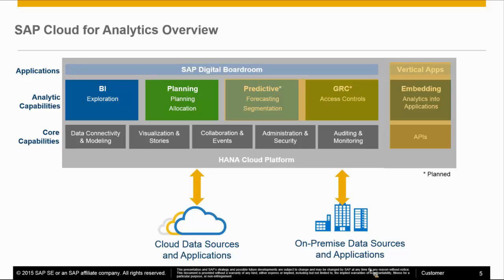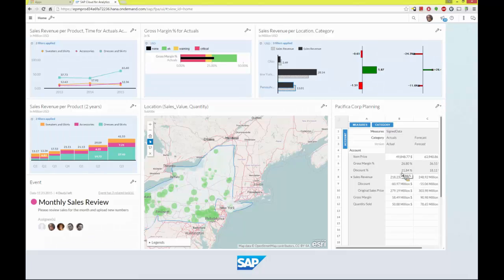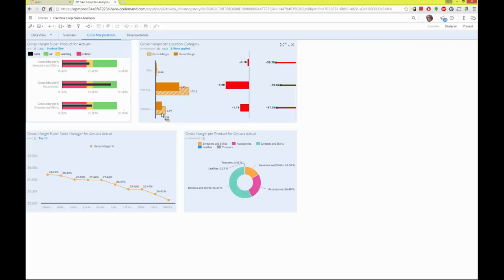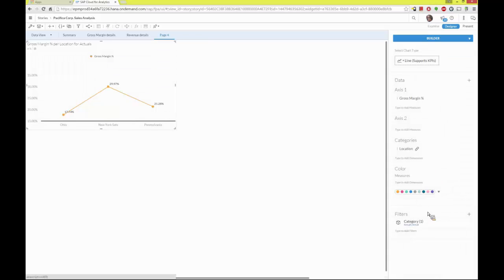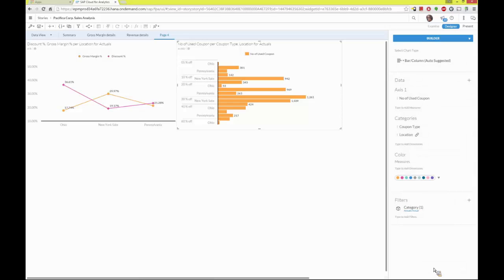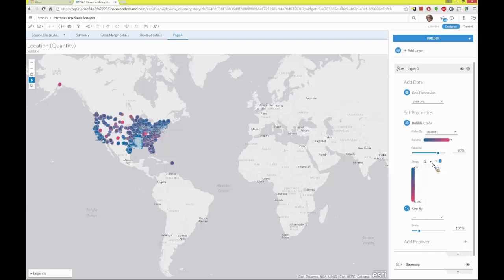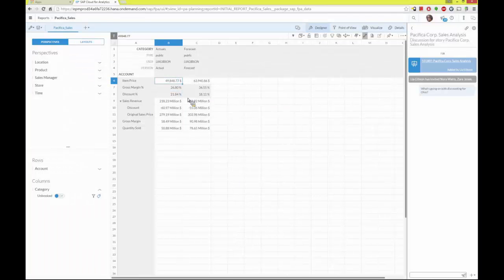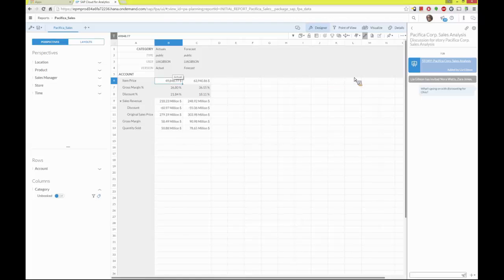SAP Cloud for Analytics – Launch Update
In this SAP Cloud for Analytics webinar replay, Ty Miller, VP of product management SAP analytics, introduces the latest cloud financial analysis and planning solution, SAP Cloud for Analytics. In his presentation, Ty details the future of Cloud Analytics at SAP and indicates where exclusive access to the software can be located. The presentation is followed by a product demonstration featuring the advanced functionalities that SAP Cloud for Analytics offers.

The session ends with a glimpse at the product road map and a Q&A segment with our panel of subject matter experts.

Agenda:
- Introduction
- SAP Cloud for Analytics Overview – 02:00
- Market Reception – 06:07
- Product Demonstration – 06:25
- SAP Cloud for Analytics Roadmap – 22:49
- Q&A – 25:06